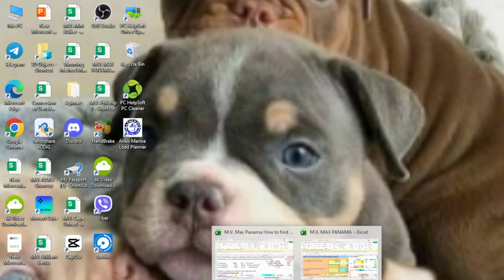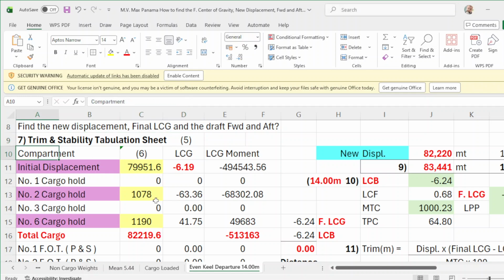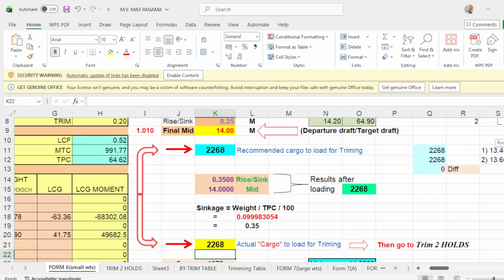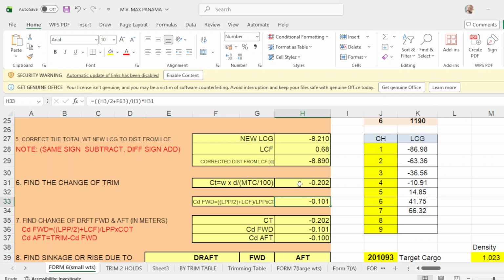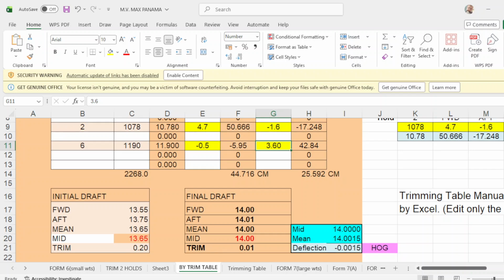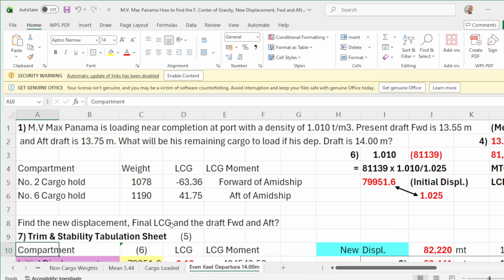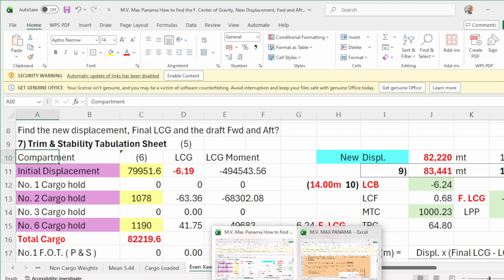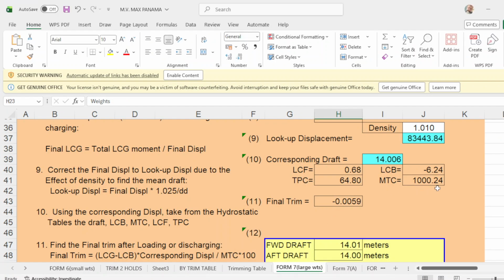14.00 m on Even Keel Condition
This is a short video about the principles of loading cargoes, how to compute the desired departure draft fwd and aft and its desired trim, etc. There are some points that I raised in the video for you to take note of it. Take advantage of such a program to lessen your workload on board. This is not a shortcut method but rather a mathematical approach by Excel for shipboard use. This program is explained in a matter for you to understand to have a grasp knowledge on how to solve the new displacement, F.LCG as well as how to compute the Fwd and Aft draft as shown in the program. The program will satisfy your interest of the operation of the system as shown on the video. I strongly suggest that you verify the results of the program from your ships loadicator for safety and within the limits of safety standard procedures!